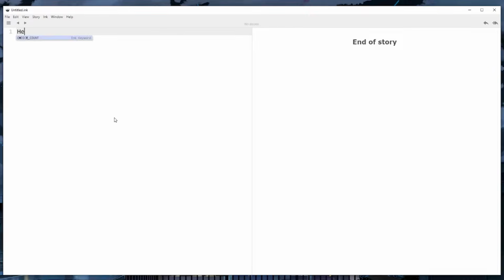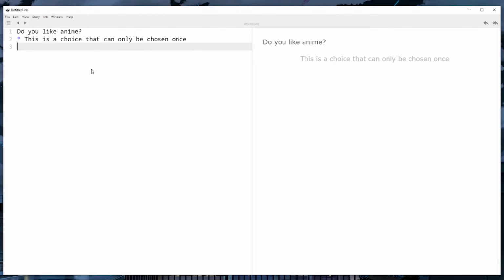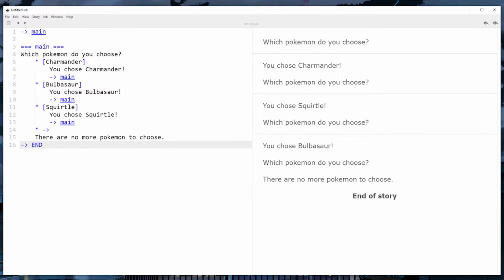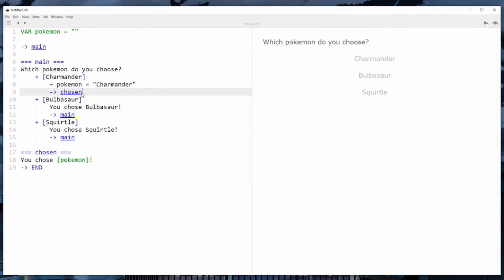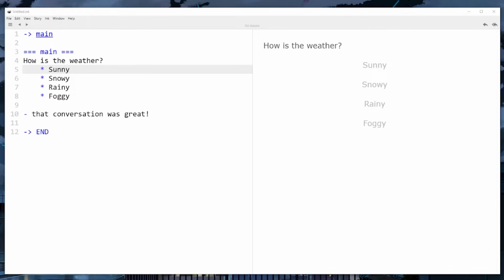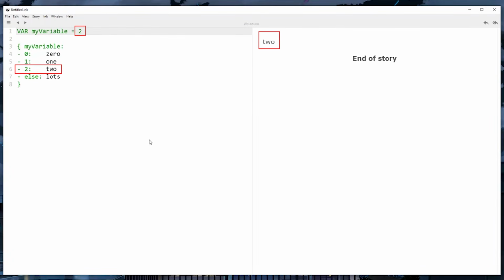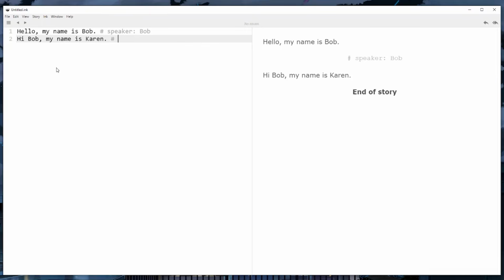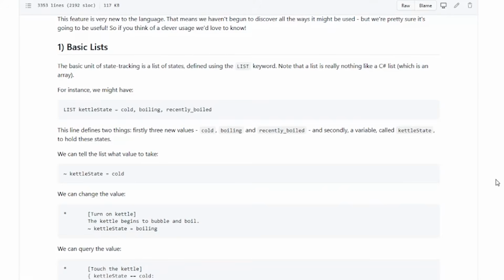Learn Ink (video game dialogue language) in 15 minutes | Ink tutorial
This is a fast paced tutorial on writing dialogue with Ink. Ink is a free, open source scripting language that's used for creating interactive video game dialogue.

Ink also has supported integration with Unity; however, I won't be covering that in this video.

Ink is made by Inkle Studios. Their official website, Inky editor download, and other documentation can be found

The full Ink + Unity tutorial playlist that this video is part of can be found here.

► TIMESTAMPS
0:00 Intro
0:19 Inky Editor Overview
1:00 Comments
1:41 Knots
1:57 Diverts
2:13 END and DONE markers
2:34 Basic Choices
3:37 Loops
4:08 Fallback Choices
4:46 Sticky Choices
5:00 Variables
6:48 Knot Parameters
7:18 Weave (Gathers and Nested Choices)
9:26 Conditional Logic
10:48 Math and Functions
11:52 Tags
12:56 Stitches
13:17 Includes
13:51 Localization
14:19 Outro

► MUSIC
The backing music is custom made by @themaykit.